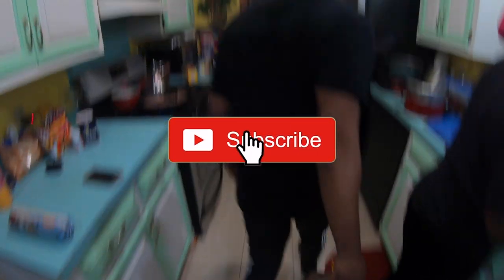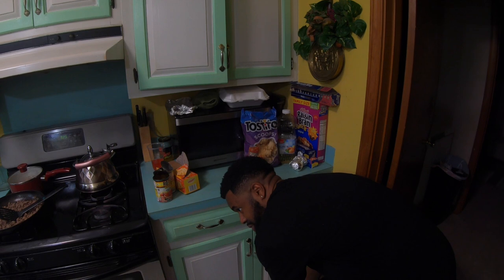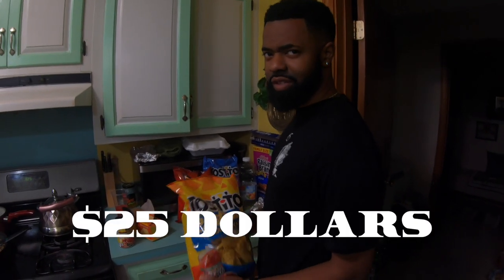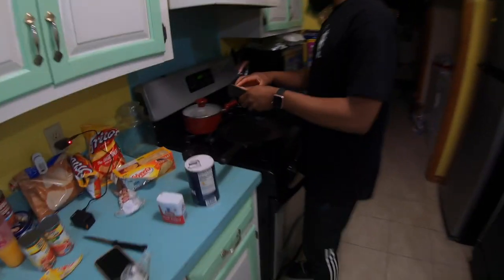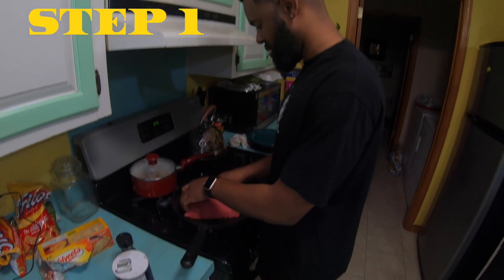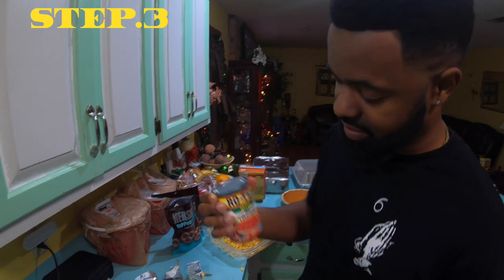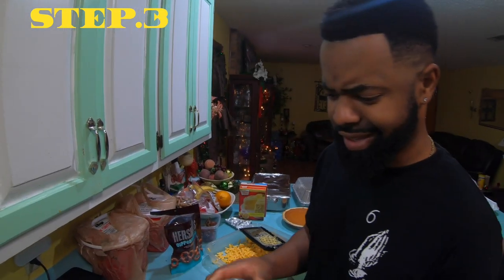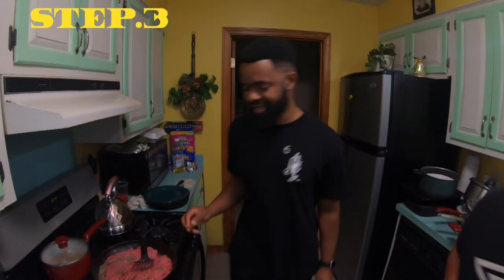How To make Rotel Dip | Easy Rotel Dip Recipe | Easy Football Snack | Super Bowl Food | Dj Chase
I Made It Very Easy To Follow Only Like 6 Steps To Follow.
This The Way I Make It You Can Add Your Own Twist. But Hey My Way Is For Sure Slamminnnn

       Recipe:
2 Pounds Ground beef
1 block of velveeta cheese
1  can of rotel mild
1 can of rotel regular
 Salt And Pepper
1 Unknown seasoning (LOL)
Crock Pot Is A Must
Bags Of Chips Scoops

Stop The Hate Show Some Love

(( FOLLOW ME))